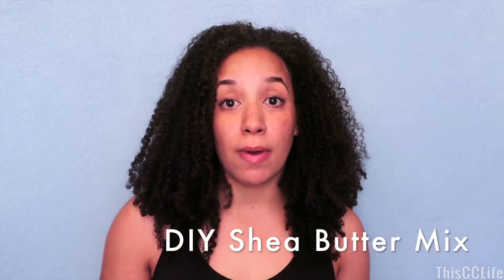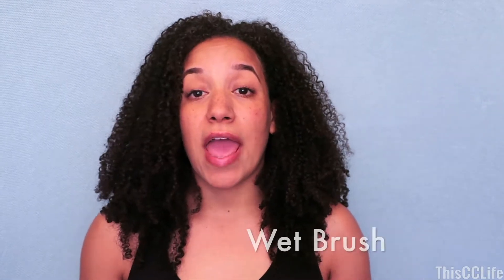NO SHRIKAGE WASH & GO | 4 DAY HAIR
I've found a simple and proven method to achieve the best wash and go for 3c-4c hair textures/curl. Try it for yourself!